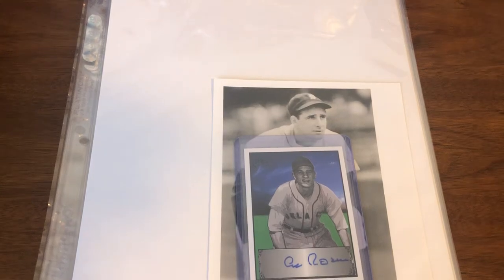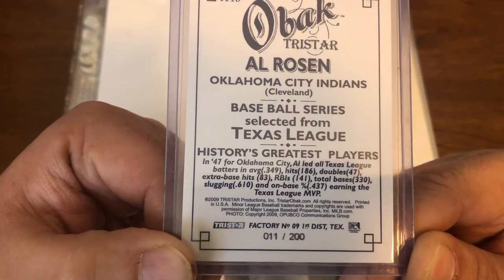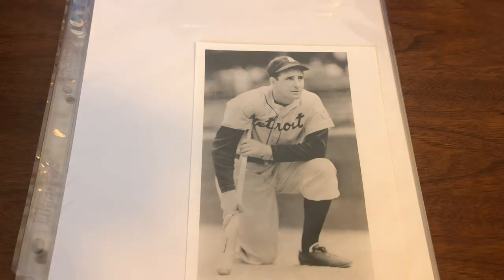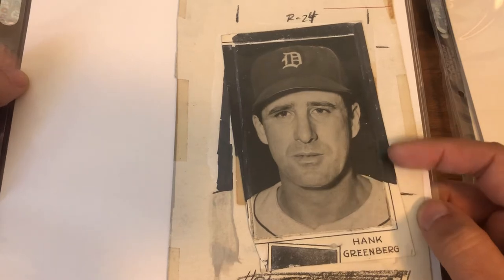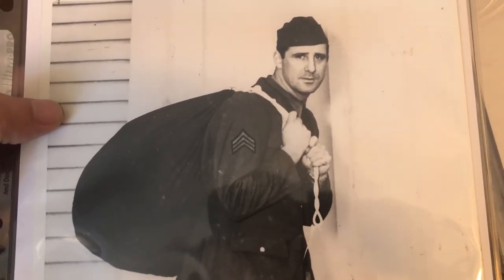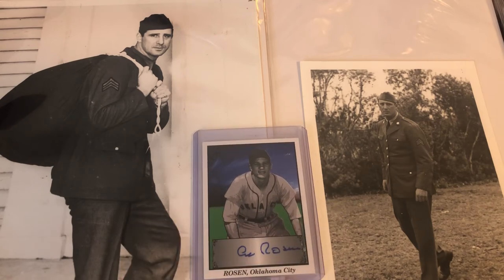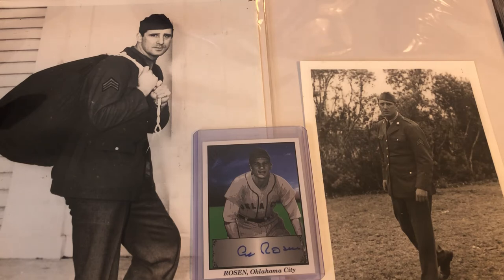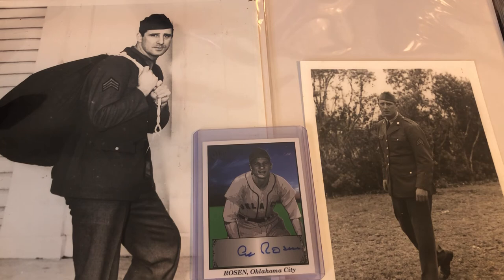The Latest International Shipment Of Greenberg Photos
Once again, it took just over a month for these photos to arrive but I can’t complain given the ongoing deal I have worked out with this seller. More great images to add to the Greenberg collection as well as a Rosen auto to go with the matching printing plate.